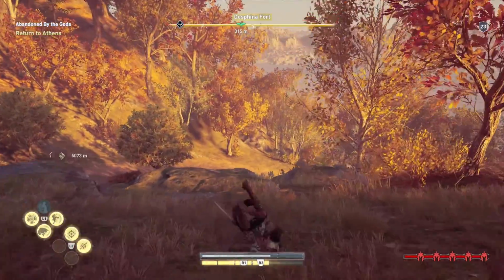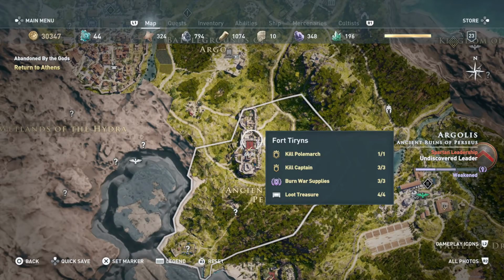Assassin's Creed Odyssey Infamous Trophy / Achievement Guide - Bounty Maximum level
Assassin's Creed Odyssey Infamous. How to Raise your Bounty to the Maximum Level. In this video, I will show you How to get the Bounty to Level 5 without Fighting or Killing any enemies and How to unlock Infamous.

► Follow Gaming With Abyss!